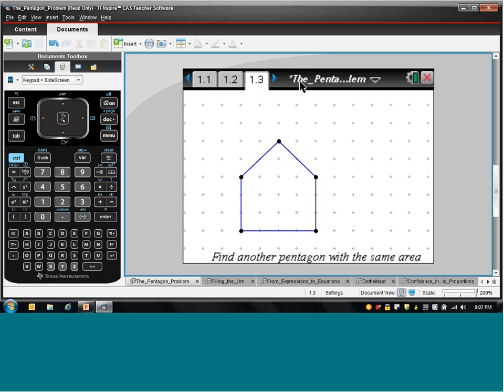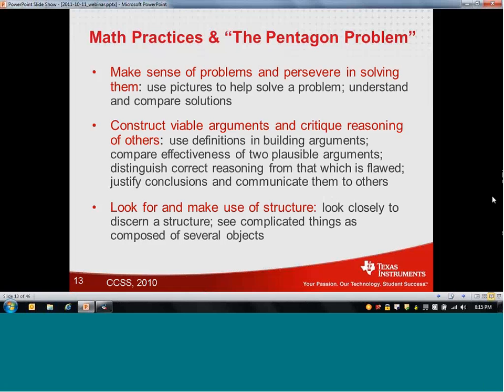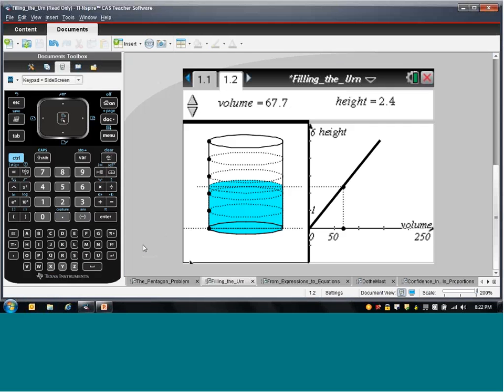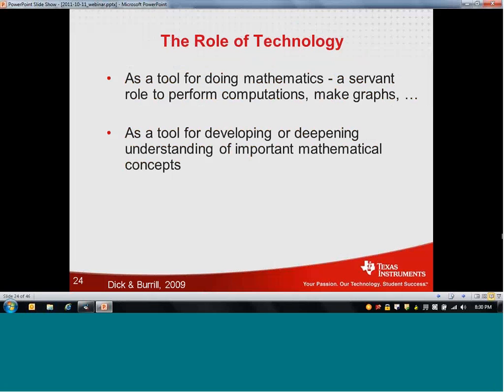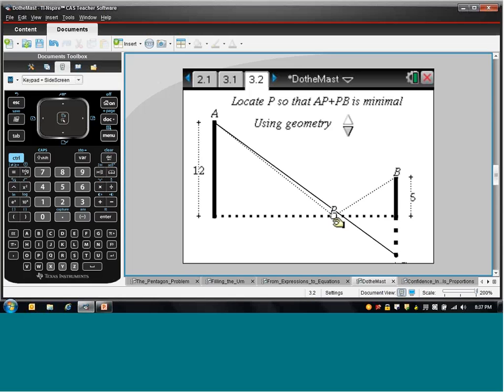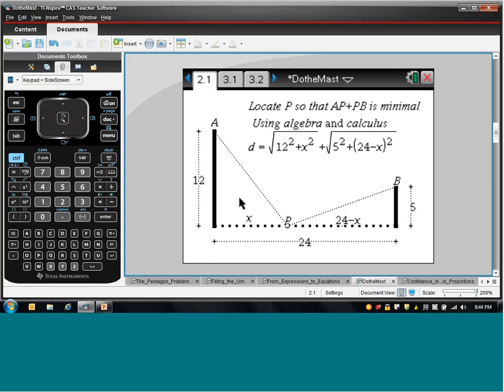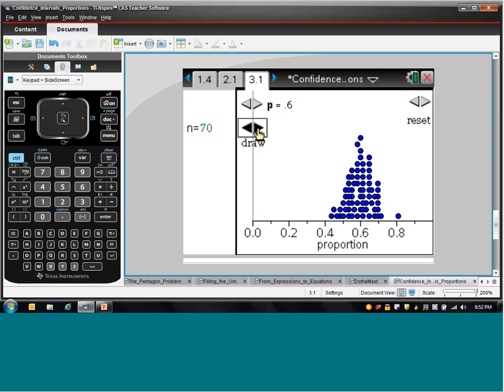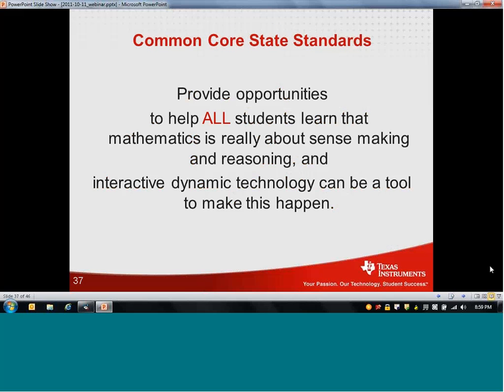Common Core State Standards with TI Nspire Technology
Presenters: Gail Burrill, Tom Dick
Learn how TI-Nspire technology supports the processes and proficiencies described in the Standards for Mathematical Practice. Explore how Action/Consequence lessons promote engagement with mathematical concepts by developing students’ ability to justify mathematical statements and rules.